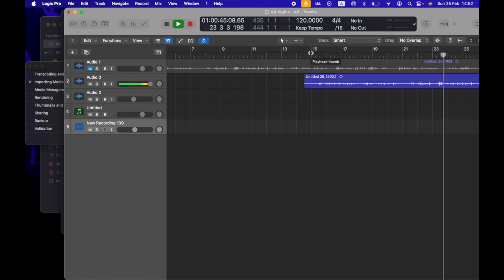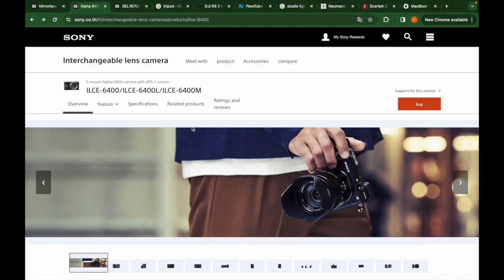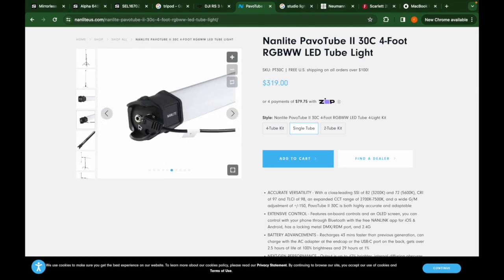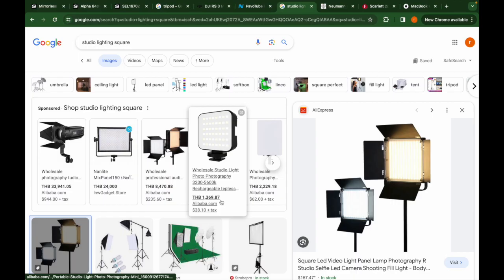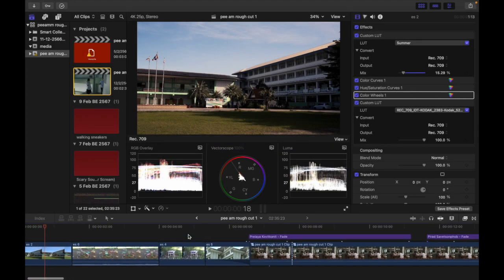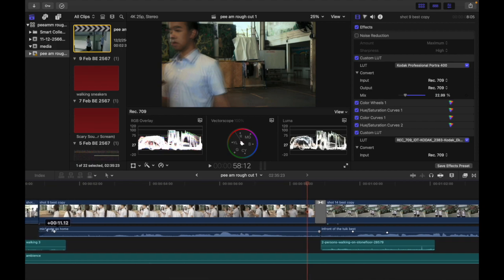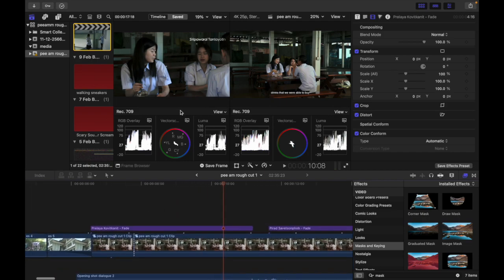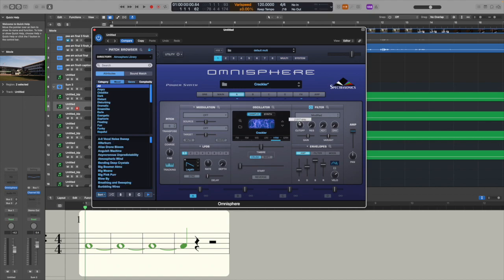Question 4 CCR - Ryu